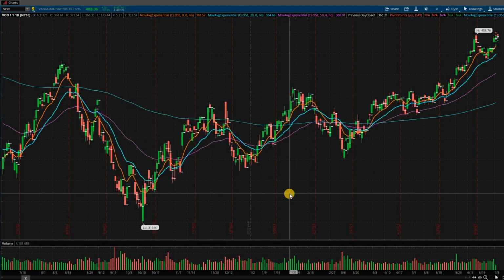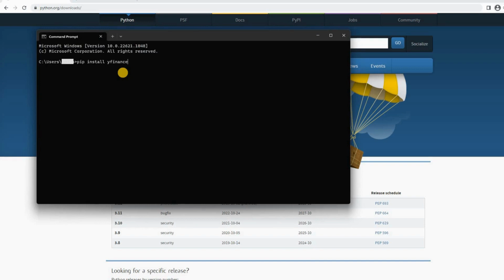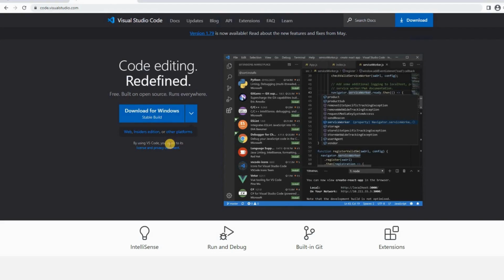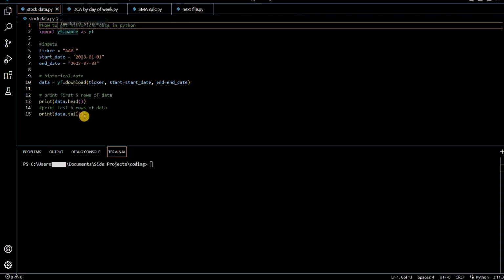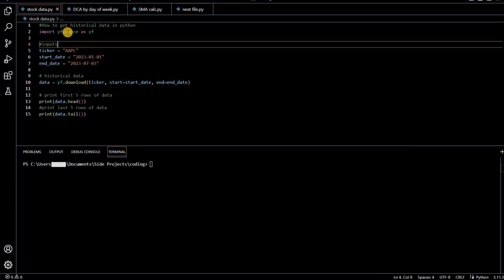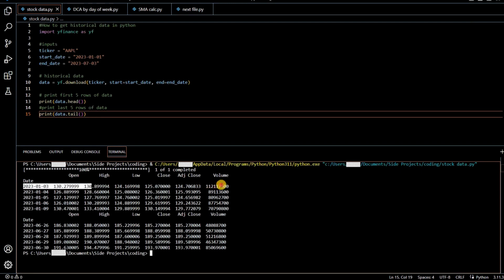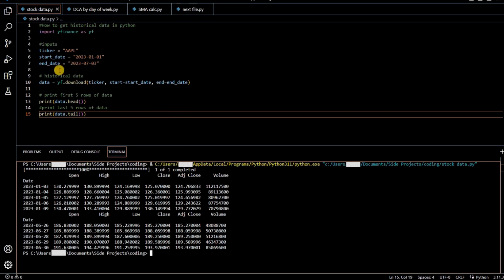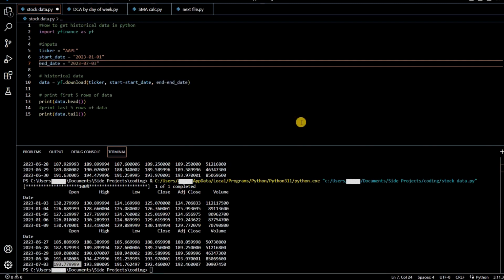How to get free stock data in python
In this video I go over how to get free stock market data using Python.